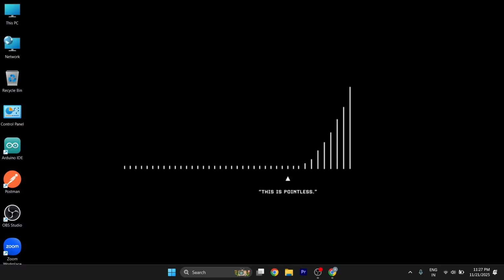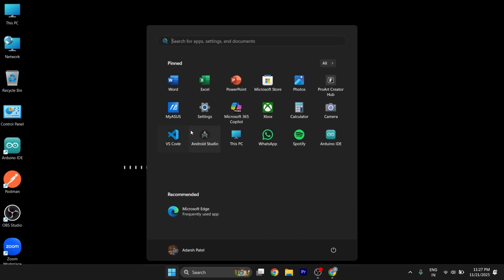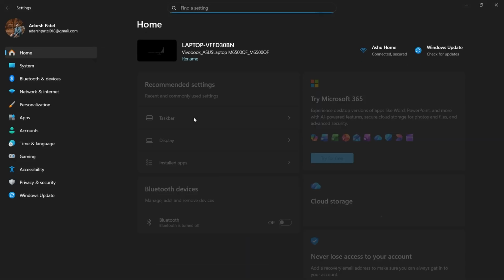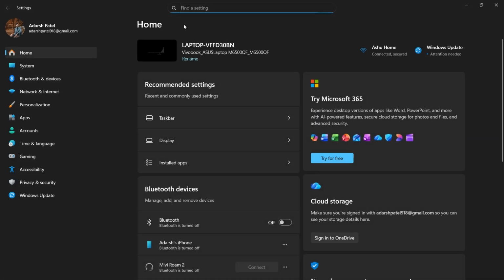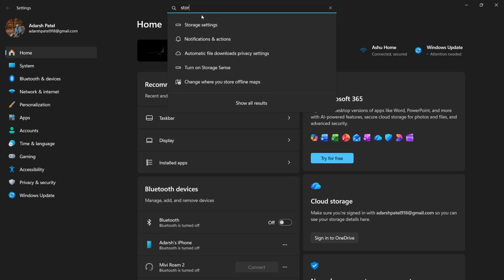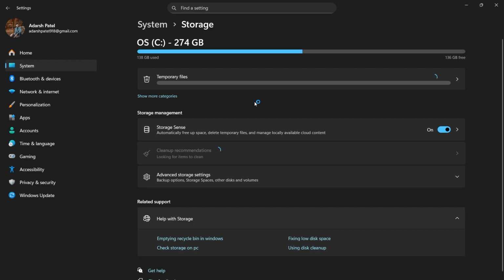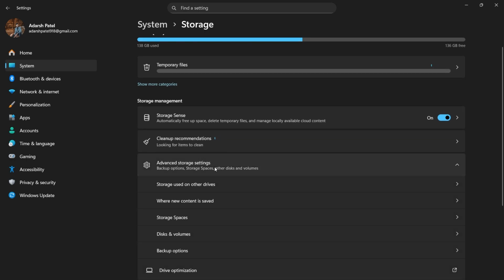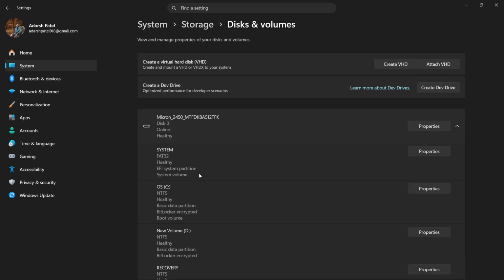How to Check Your SSD Health on Windows 11 [easy]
The easiest way to check the health of your SSD (Solid State Drive) on Windows 11 without installing any third-party software is by using the built-in PowerShell utility to access the drive's S.M.A.R.T. (Self-Monitoring, Analysis, and Reporting Technology) data. To do this, press the $\mathbf{Windows\ key} + \mathbf{X}$ and select Windows Terminal (Admin) or Windows PowerShell (Admin) from the menu. In the terminal window that opens, type the command $\mathbf{Get-PhysicalDisk}$ and press Enter. The resulting output will list your drives, and you should look for the SSD entry's HealthStatus column, which will typically report Healthy, Warning, or Bad based on the self-diagnosis of the drive.